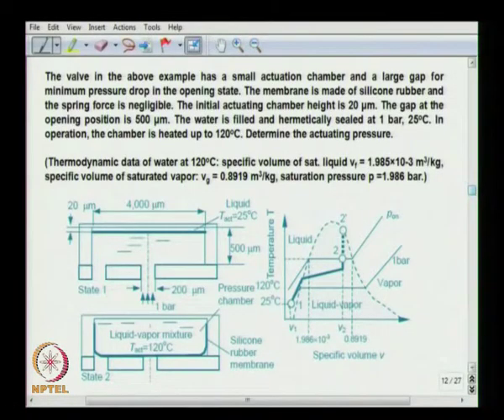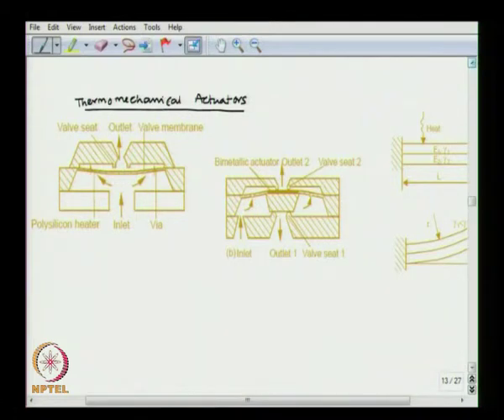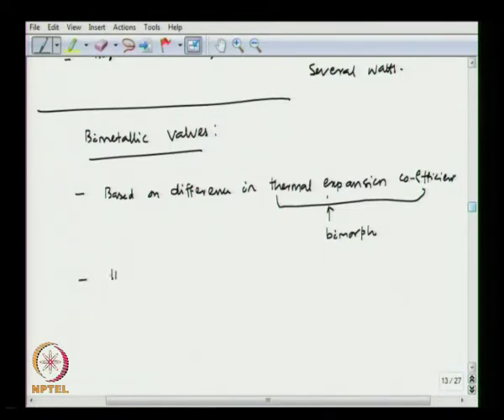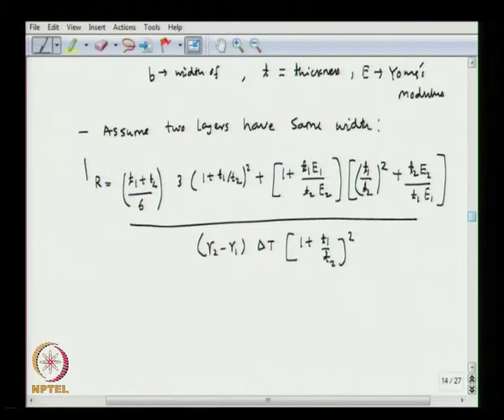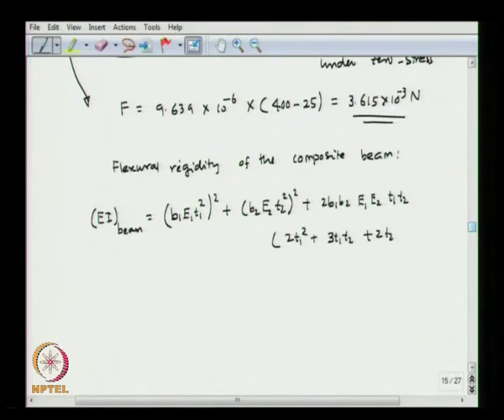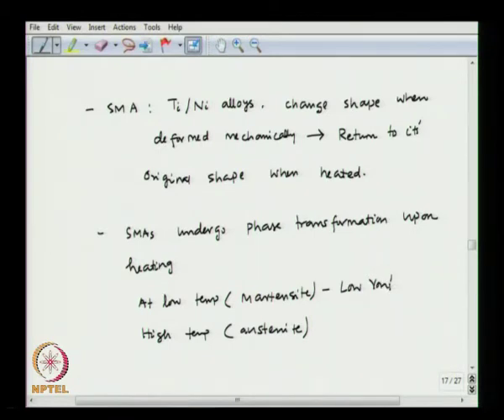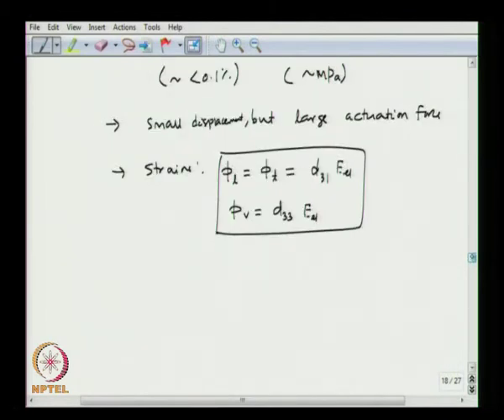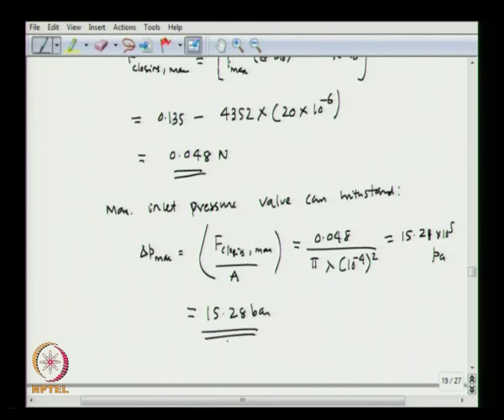Mod-01 Lec-32 Microvalve